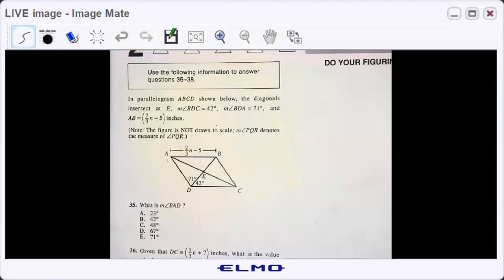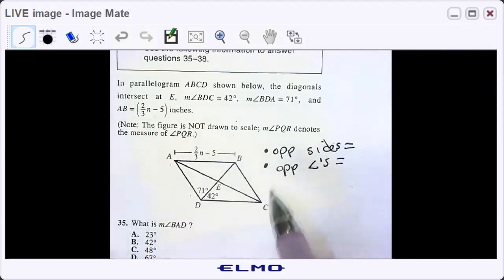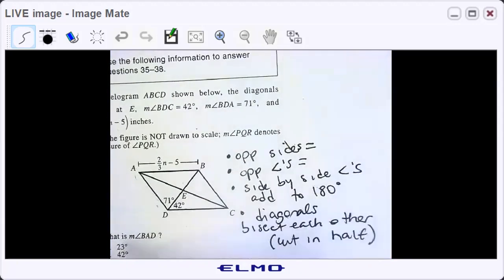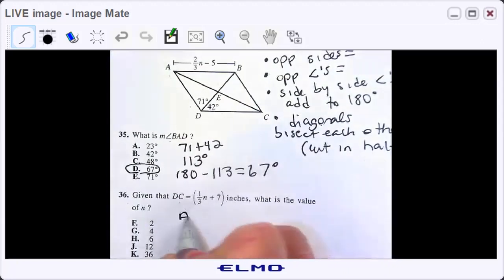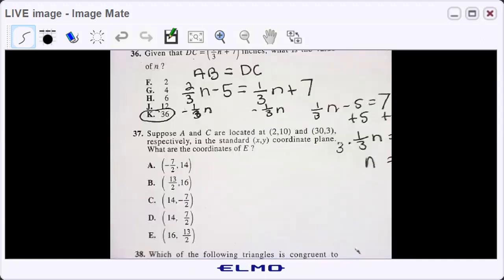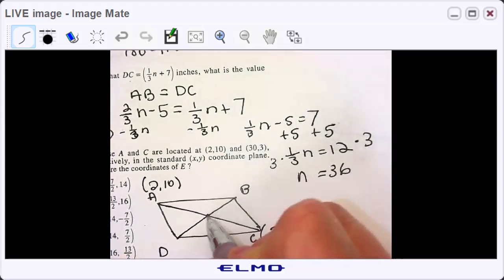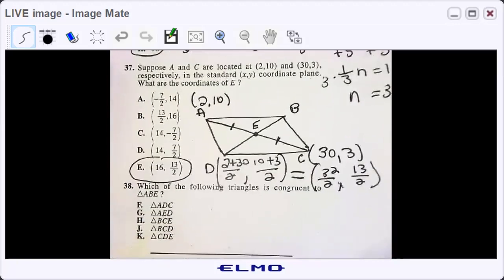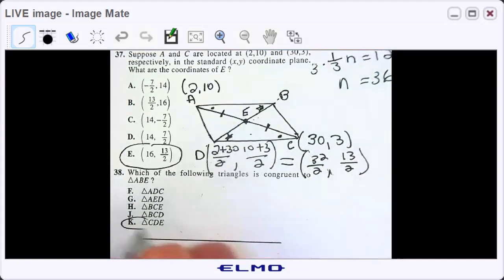Math Video 1 19 parallelograms